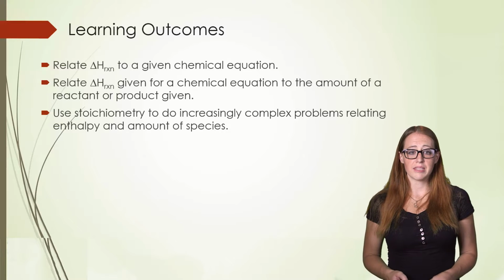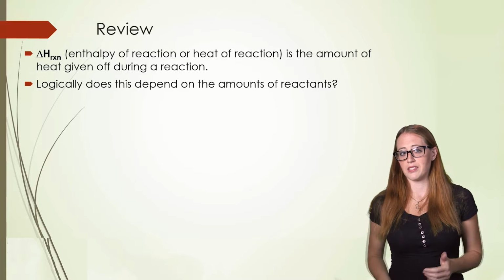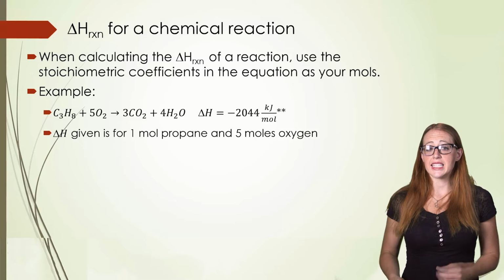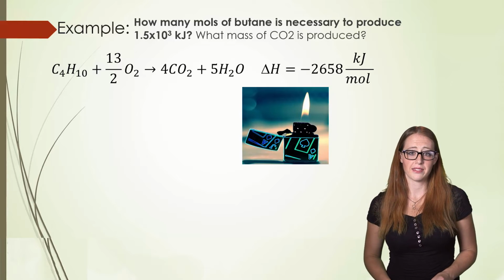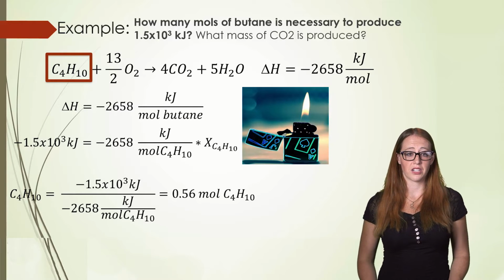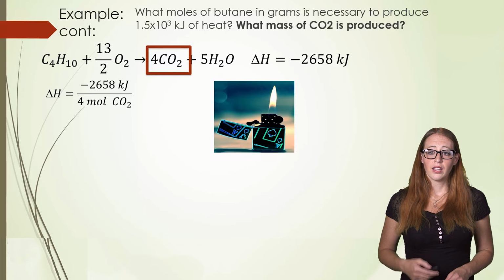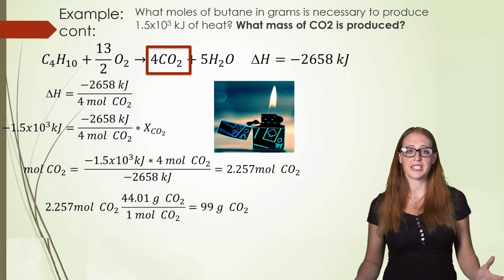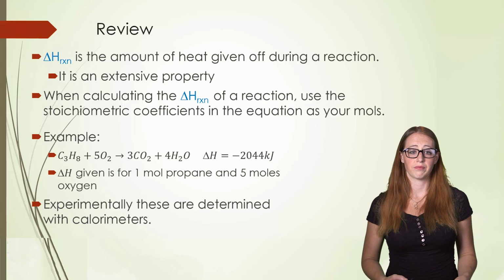Stoichiometry Involving Delta H: Thermochemical Equations